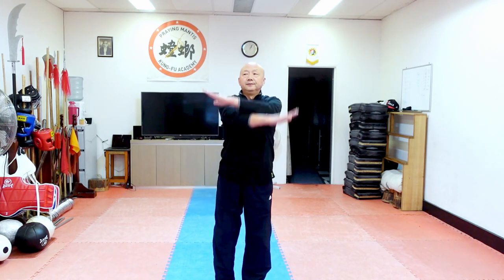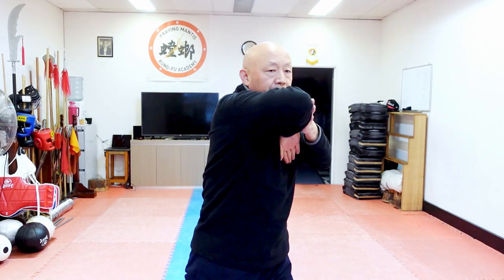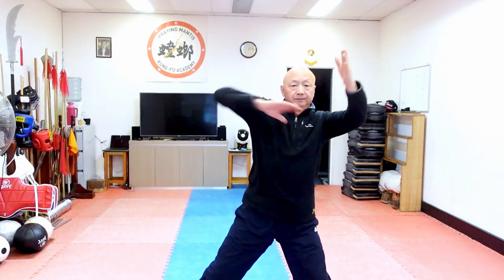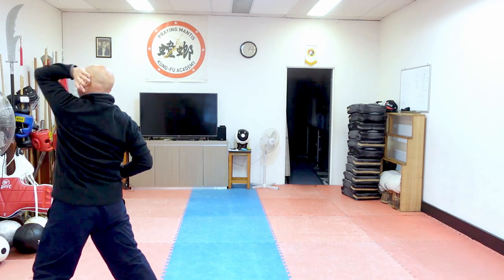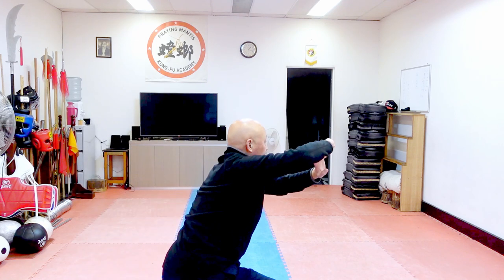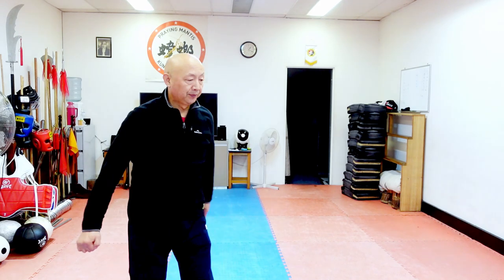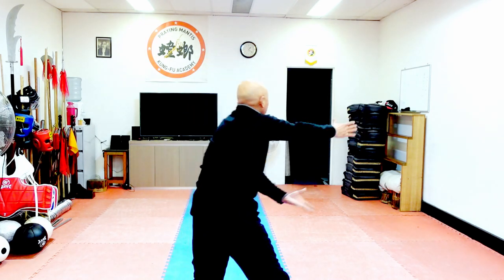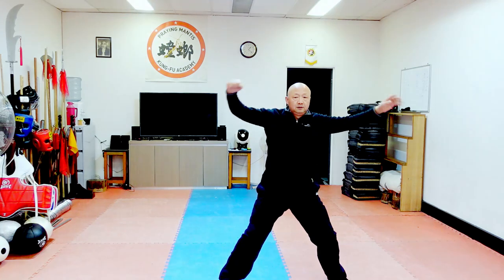Kung Fu training 2021: Praying Mantis Kung Fu – Elbow Technique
Kung Fu training at home 2021: Shaolin Praying Mantis Kung Fu Training for beginners -Elbow technique was taught by Shifu Daniel Yunkuo Wang in this video. Praying mantis Kung Fu is one of the most popular courses that Kung Fu Republic offers. Northern Praying Mantis (Chinese: 螳螂拳; pinyin: tánglángquán; lit.: 'praying mantis fist') is a style of Chinese martial arts, sometimes called Shandong Praying Mantis after its province of origin. It was created by Malcy (王朗) and was named after the praying mantis, an insect, the aggressiveness of which inspired the style.
You can learn all Shaolin Praying Mantis Kung Fu with Master Yunkuo Wang through Youtube channel Shifu Daniel Wang is the 38th generational lineage holder of Tai Yi Tai Chi, Master Daniel Wang is the owner of Kung Fu Republic in Sydney Australia.
Shifu Daniel Wang is a very experienced Kung Fu master for both adults Kung Fu class and kids Kung Fu class. Kung Fu, Shaolin Praying Mantis Kung Fu, Taoist Tai Chi, Qigong, Tai Chi Ball, Shaolin Kung Fu, Shaolin Iron Palm Kung Fu training, Kids Kung Fu training are popular courses that Kung Fu Republic offers. How to learn different types of Kung Fu are taught by Shifu Daniel Wang in details. Shifu Daniel Wang has special methods for Kung Fu training. Students are able to learn different Kung Fu techniques at Kung Fu Republic, a Chinese martial arts training school in Sydney Australia. These Kung Fu techniques include both internal and external energy building up within the body.

💟 Tai Yi Tai Chi – rarest and secret Tai Chi Style– performed by Shifu Daniel Wang in competition
💟 Kung Fu training 2021: a short stick as weapon for self defense can be used for Kung Fu exercise
💟 Adults & Kids Kung Fu Basic training at home 2021: 5 Short Kung Fu forms for fighting
💟 Kung Fu Training at home 2020: Shaolin Seven Star Praying Mantis Kung Fu - Xiao Fan Che – Lesson 2

💟 Kung Fu Training at home 2020: Shaolin Seven Star Praying Mantis Kung Fu - Xiao Fan Che – Lesson 1

💟 Kung Fu Training at home: Taoist Tai Chi Ball beginner training 2020 – step by step 1

💟 Qigong for partners: a secret form, Yin Yang Paired Cultivation (阴阳双修功), do you know how to learn?